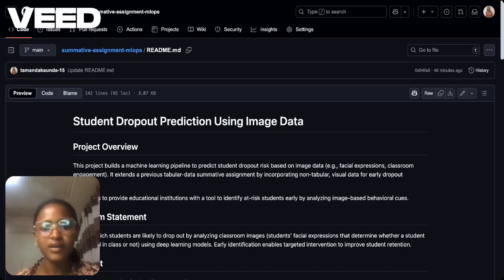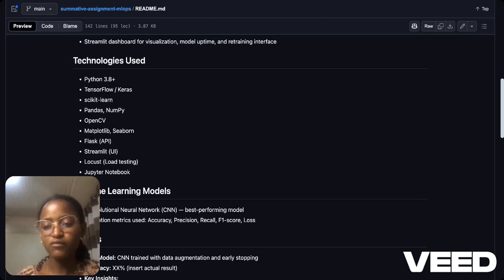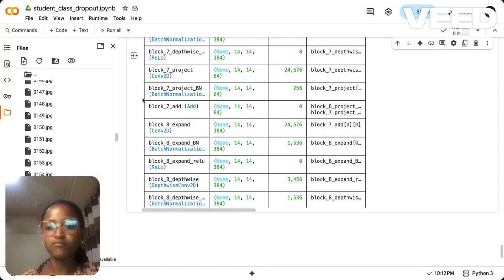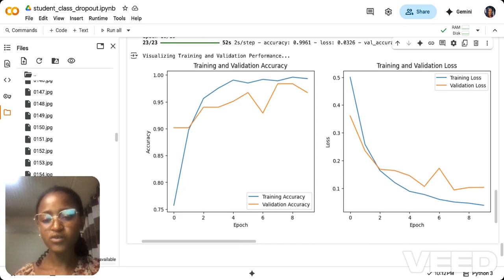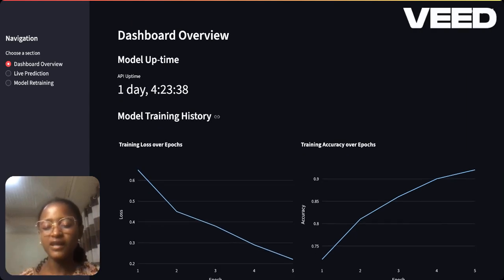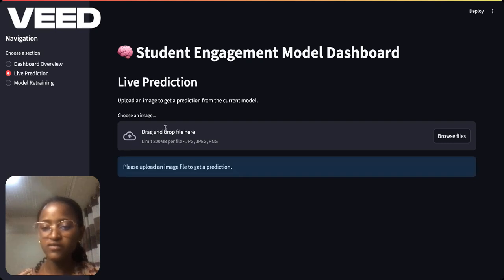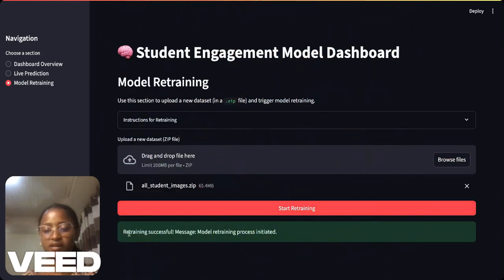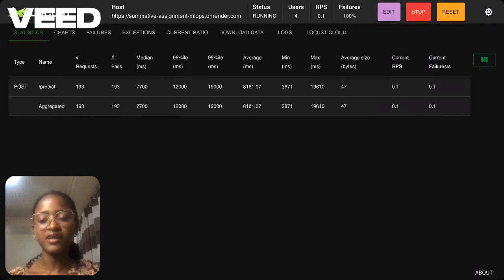Student Dropout Prediction Using Image Data_MLOP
This is a machine learning pipeline summative assignment.